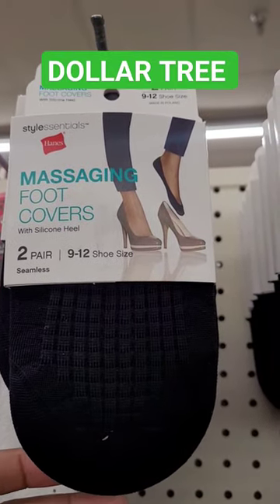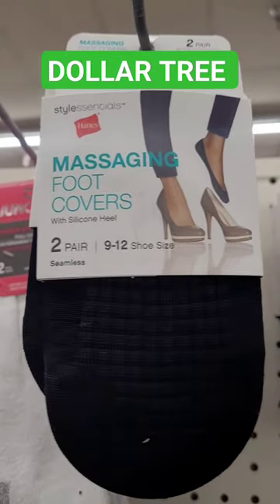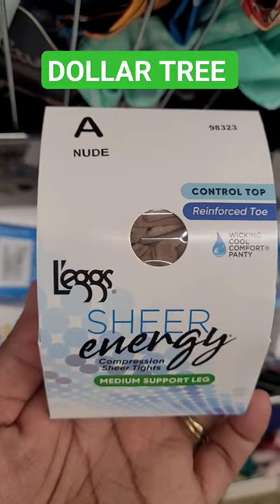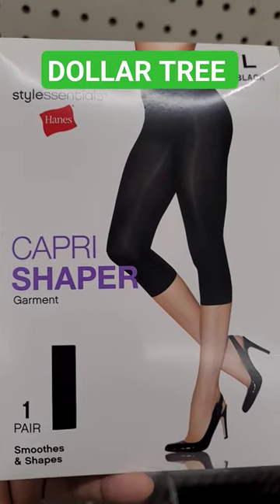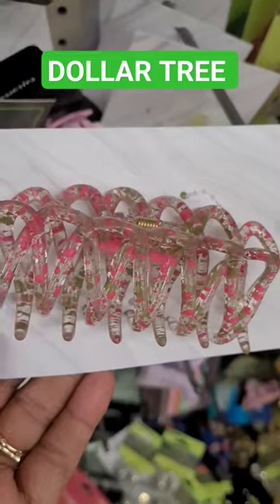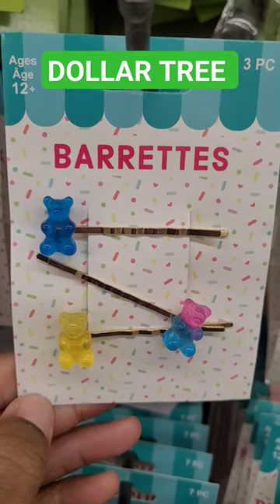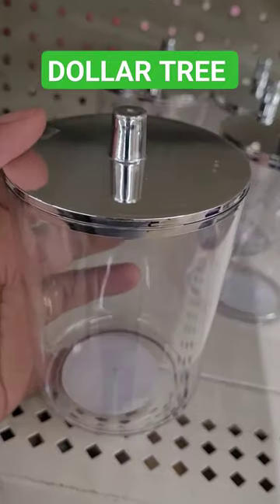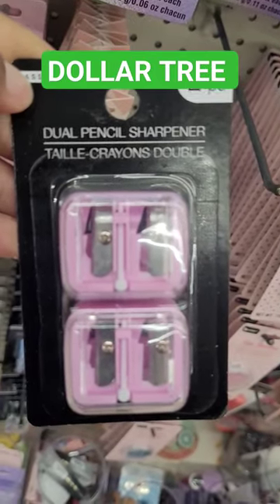AMAZING NEW FINDS @dollartree